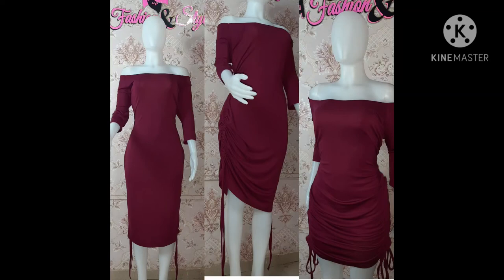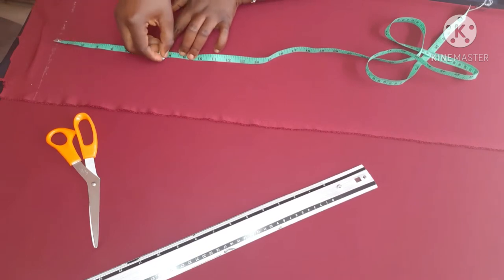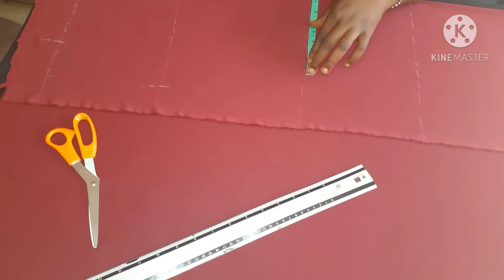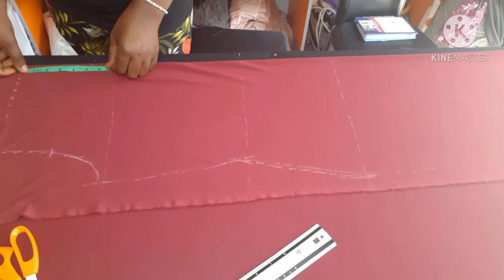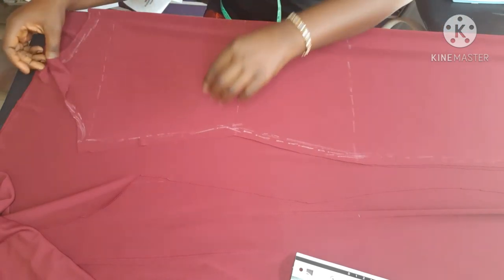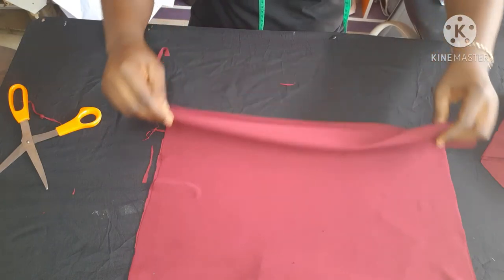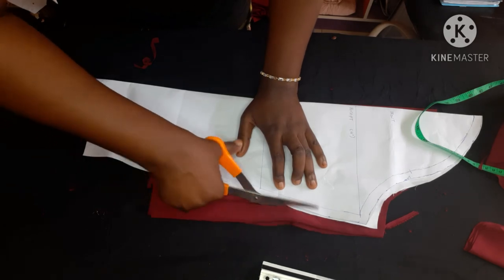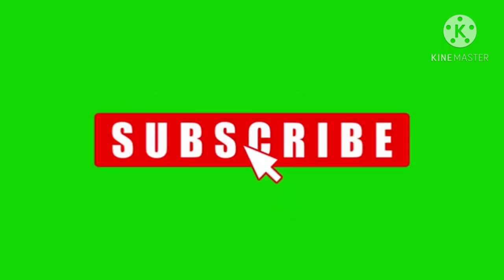DIY RUCHED DRESS | HOW TO CUT A RUCHED DRESS | DIY DRAWSTRING DRESS | CONVERTIBLE DRESS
Kindly watched  this Video to the End to see How  TO CUT this Beautiful  CONVERTIBLE  RUCHED| DRAWSTRING DRESS. AND PLEASE  DONT FORGET

SO YOU CAN WATCH  THE NEXT VIDEO ON HOW TO SEW THE DRESS..

How to  Sew A RUCHED/DRAWSTRING DRESS.